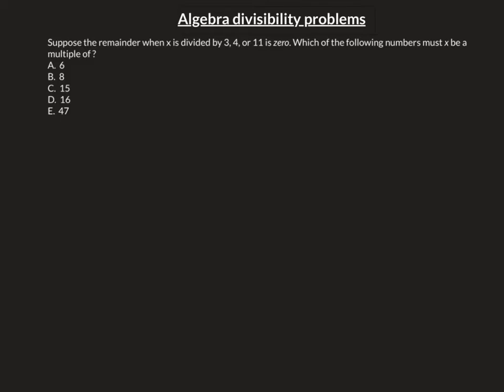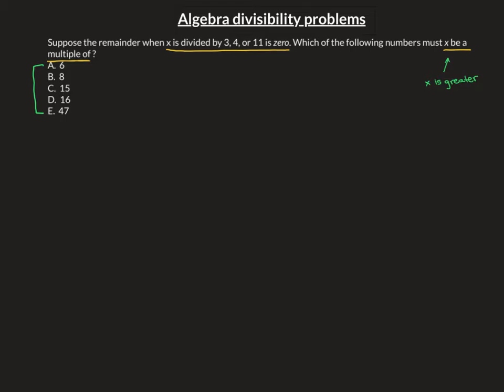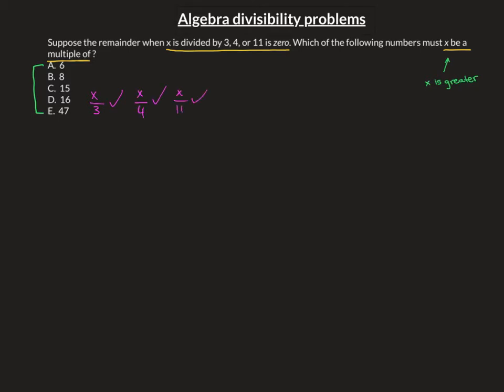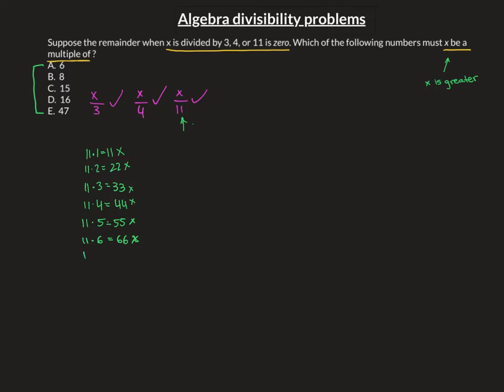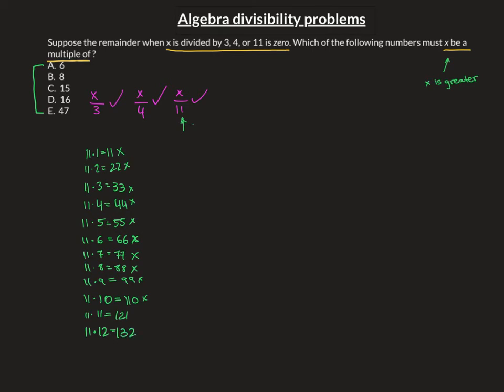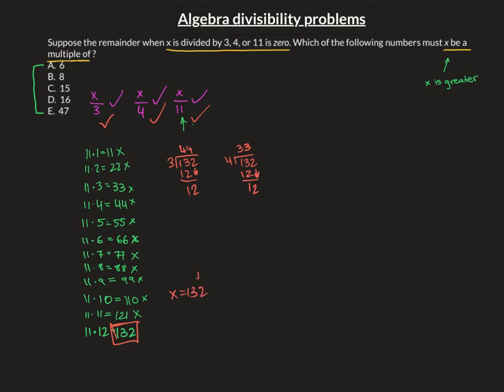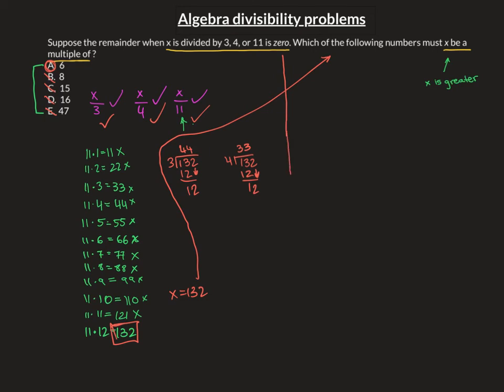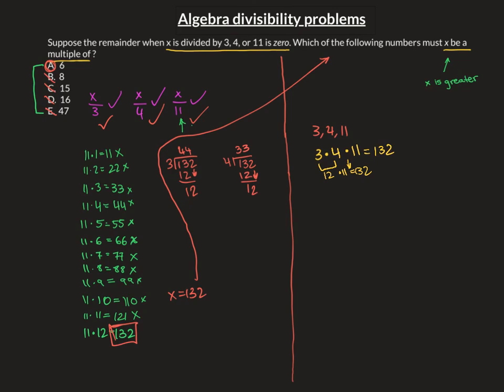Algebra Divisibility Problems - Algebra Problem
Algebra Divisibility Problems